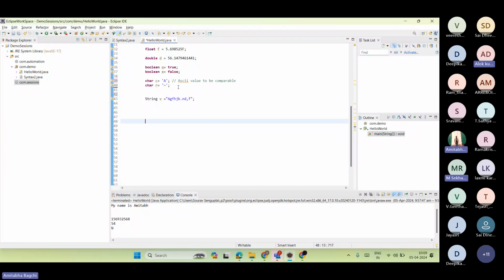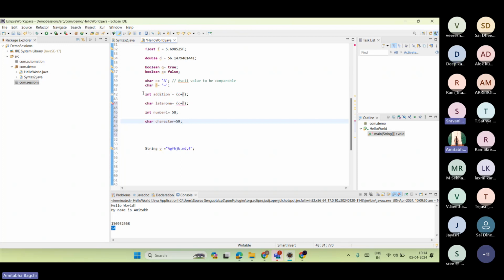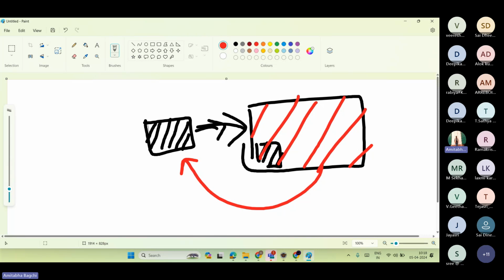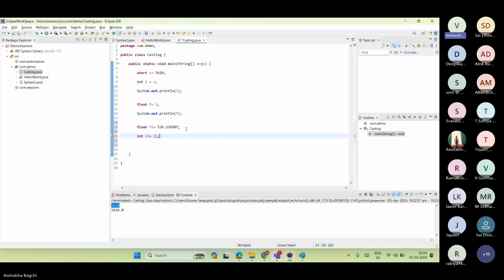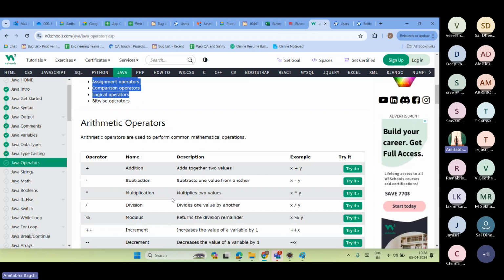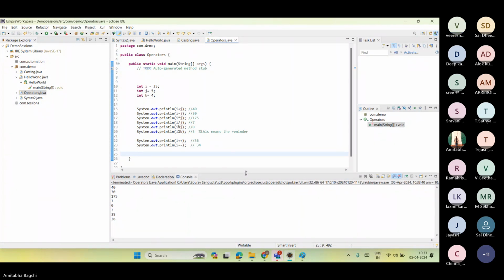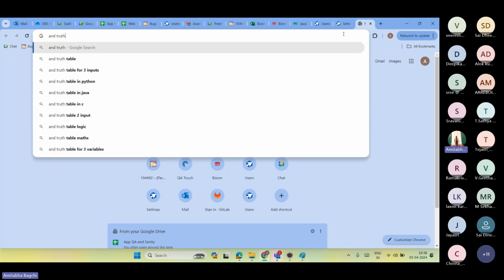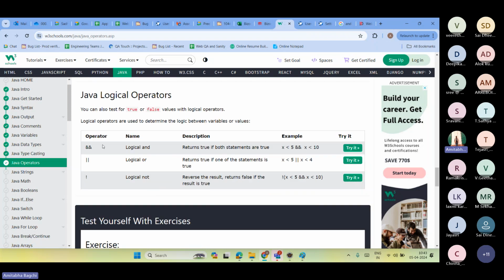04.Type Casting Operators Assignment Arithmetical and Logical Operators | QO-BOX